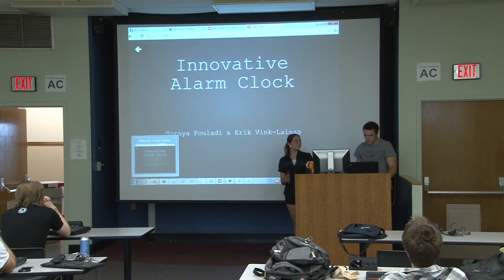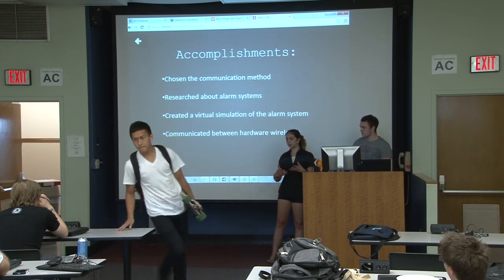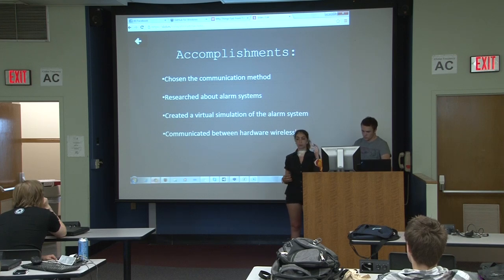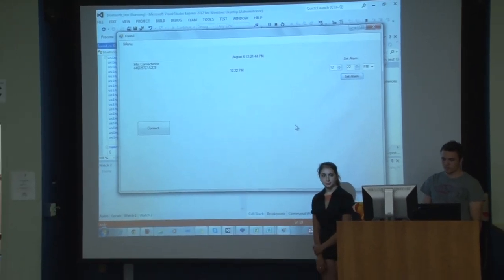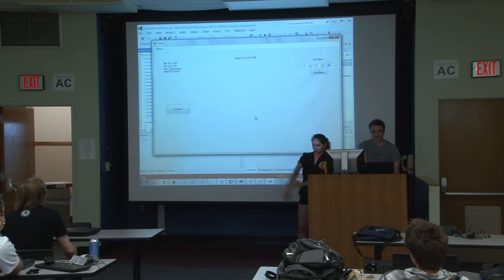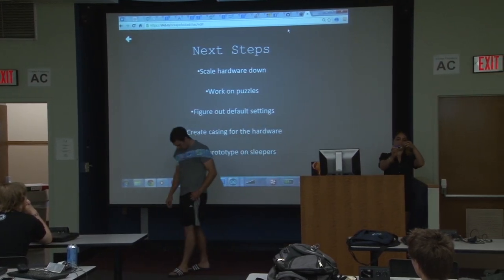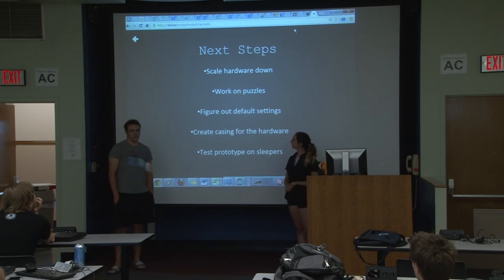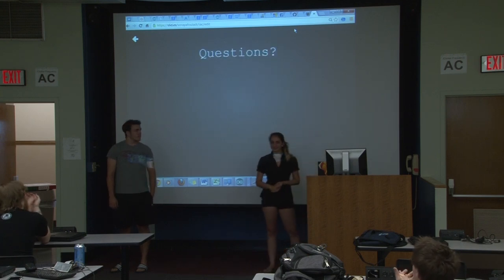RCOS Summer 2013 - Meeting 12 - Innovative Alarm Clock